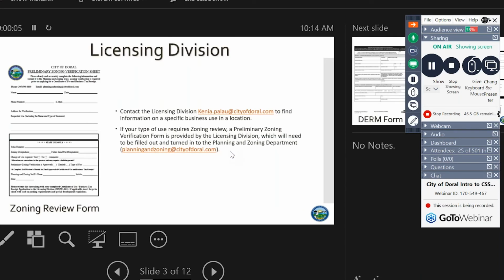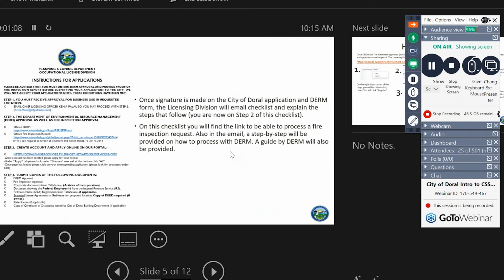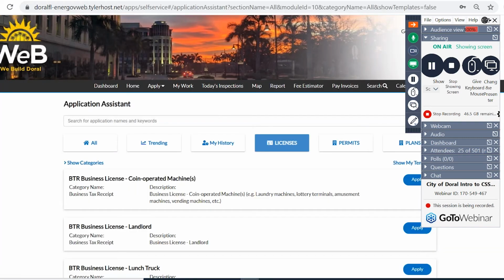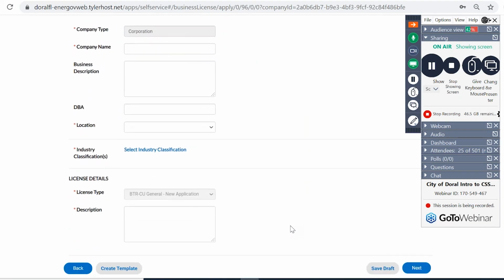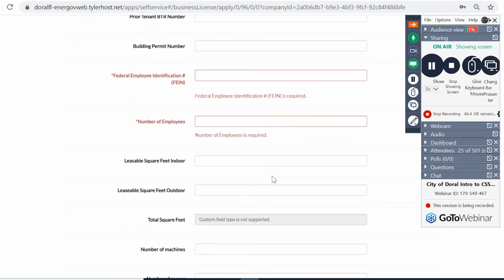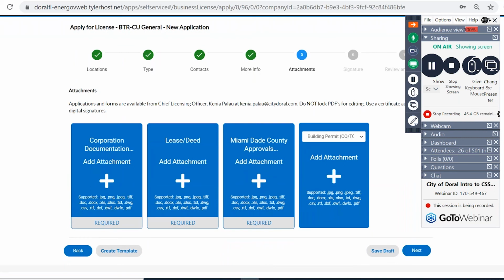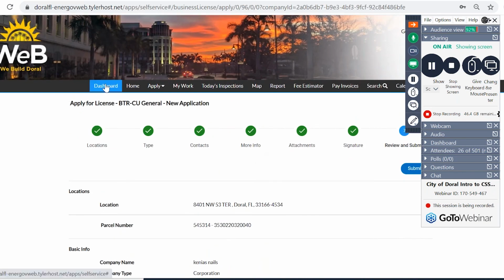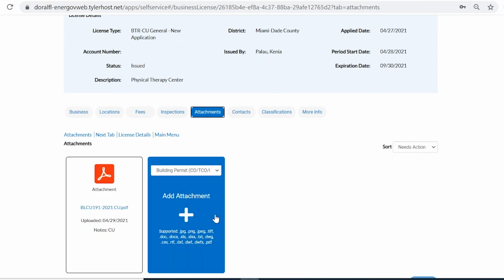Virtual Webinar - How to Apply for a City Business Tax Receipt, Pay Fees & Print Copy from Home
The City of Doral’s new WeB (We Build Doral) is now live! This new system offers solutions, maximizing productivity while fostering constituent engagement and reducing human error. Learn the best practices for applying for city business tax receipt and paying fees.